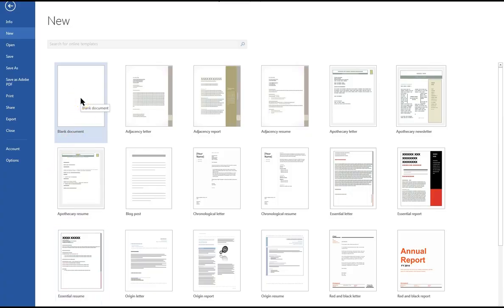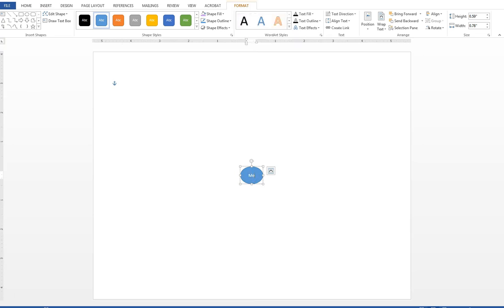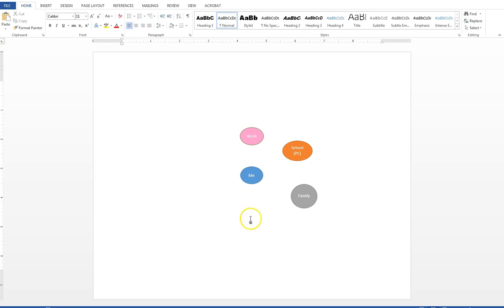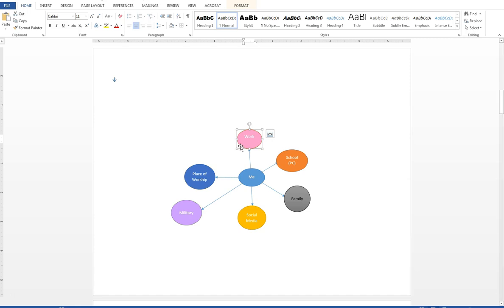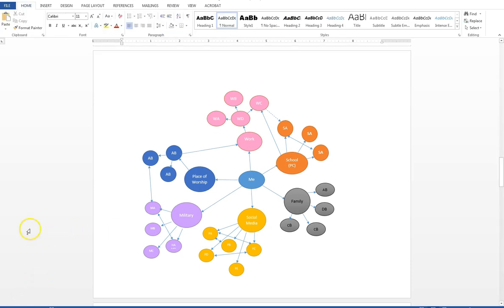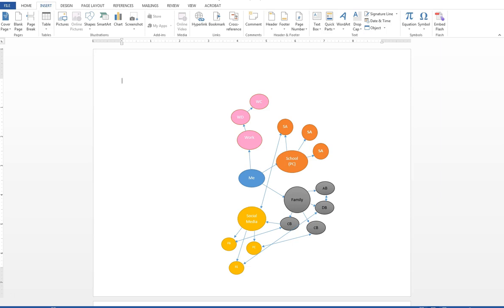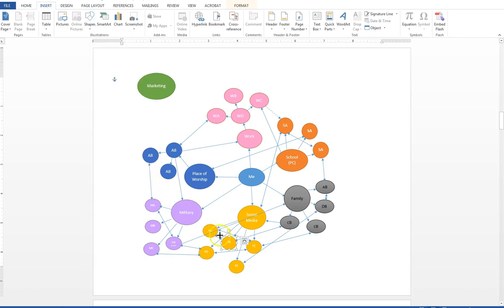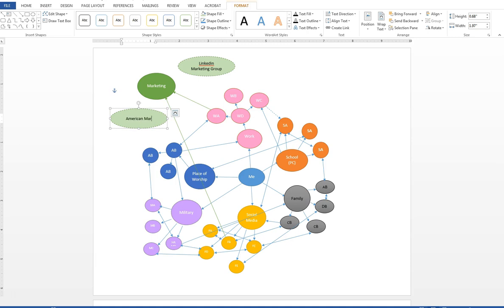How to Create a Professional Networking Map Using MS Word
This video tutorial is a demonstration of how to create a professional networking map using Microsoft Office Word. This is specifically created for the professional development course taught by Prof. Bustillo-Booth.